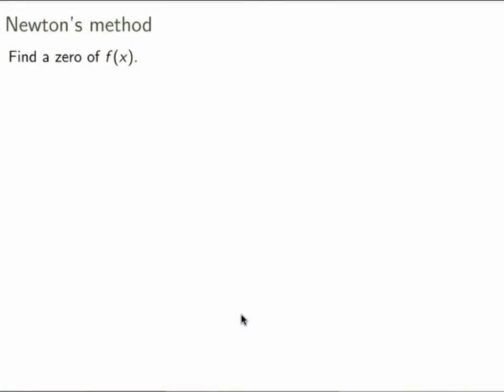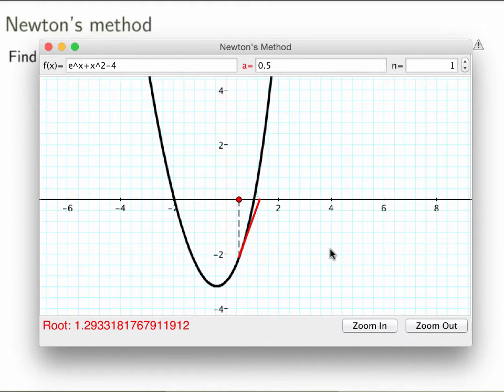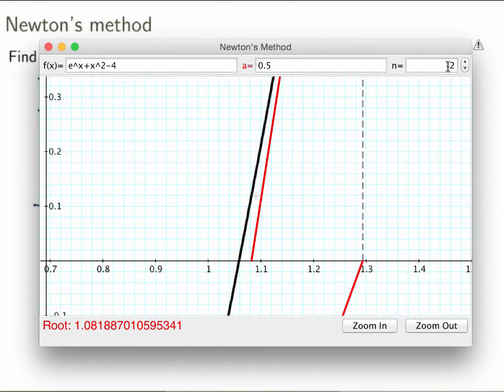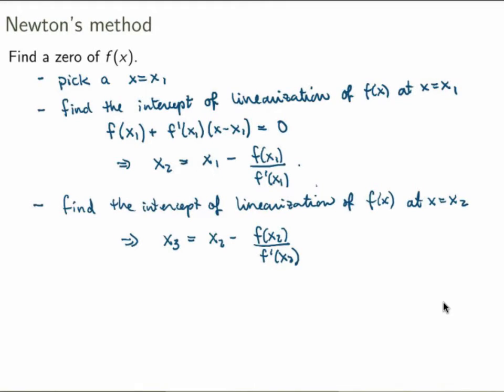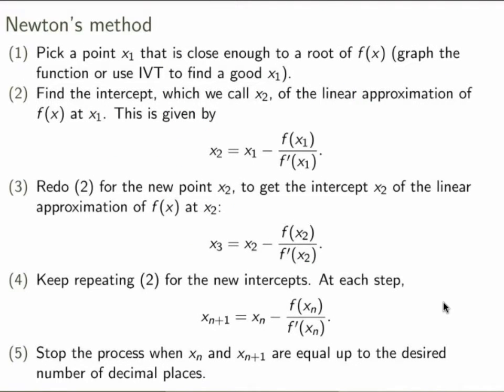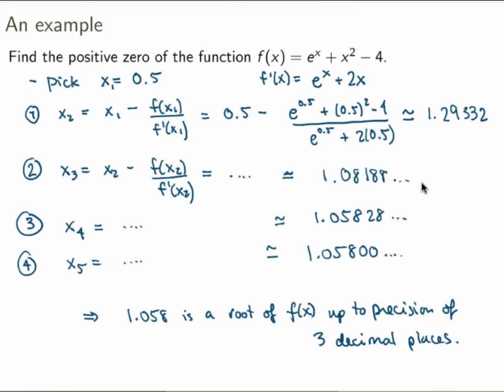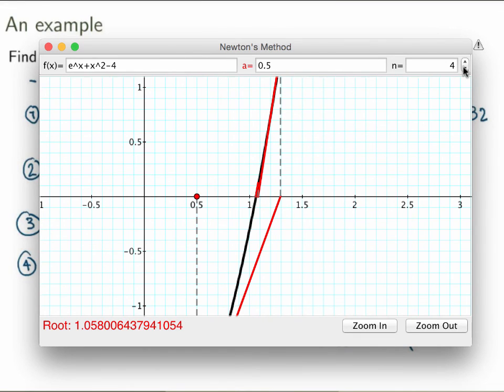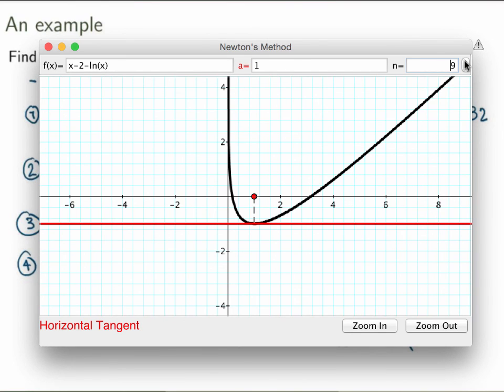MATH 144 - 7.5 - Newton's method